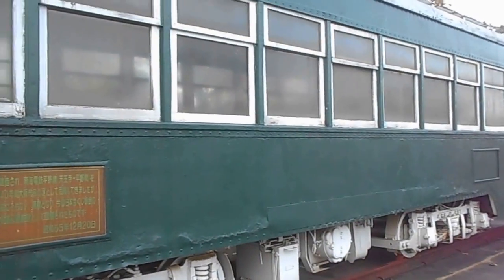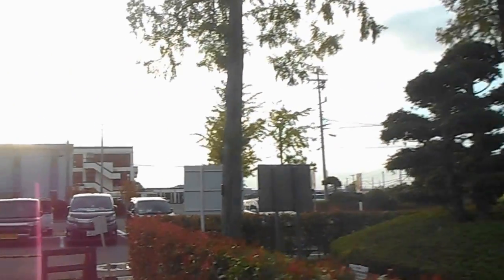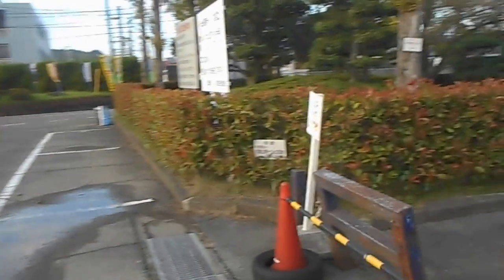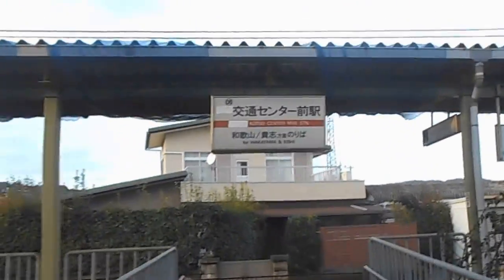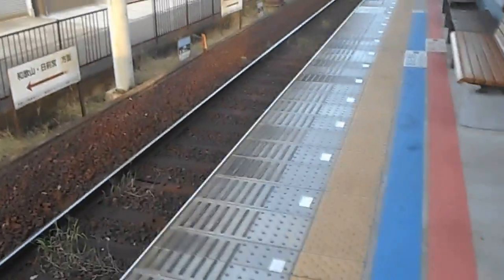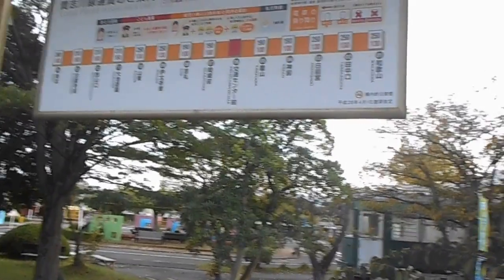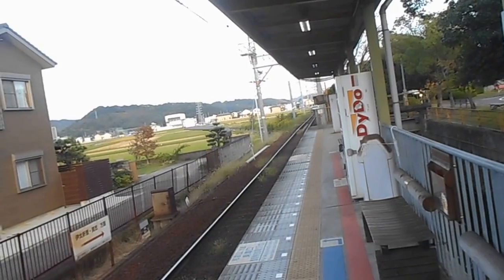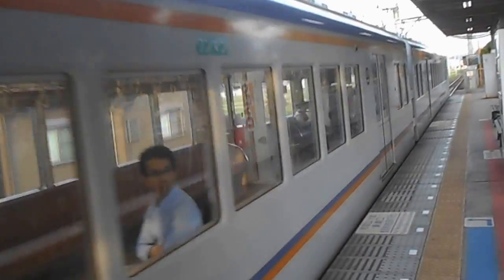Nostalgic Train Line